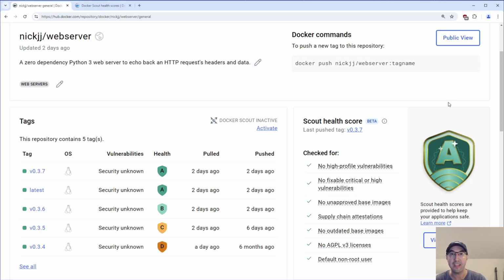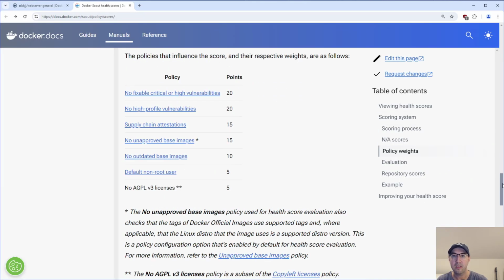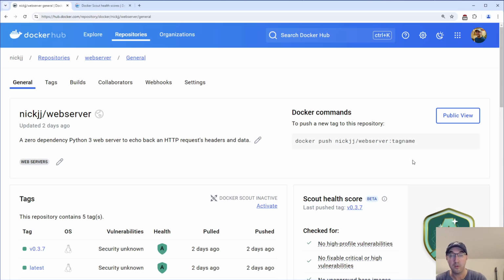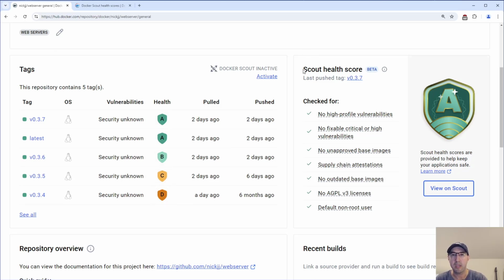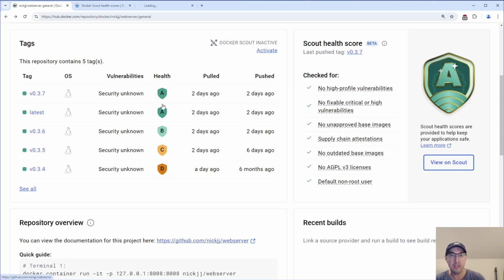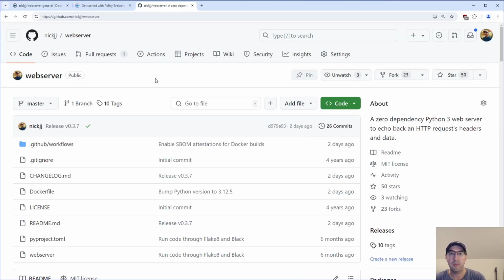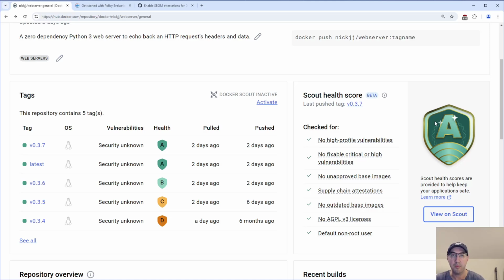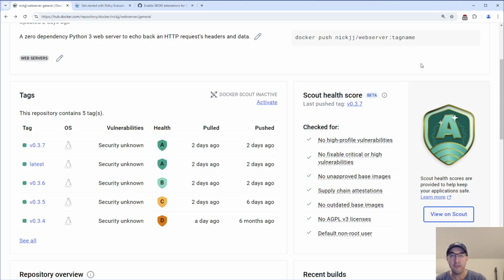Grade Your Docker Images with Docker Scout Health Scores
Docker is making it easy to get a security assessment of your images on the Docker Hub.

Here's a bonus video that and I recorded together about health scores

TIMESTAMPS
0:00 -- Intro
0:32 -- How does the grading system work?
1:02 -- Scoring policies and their weights
1:43 -- How do you get access to it?
2:05 -- How do you access your score and who can see it?
3:04 -- Is it useful?
4:44 -- Is this security theater?
6:18 -- Going from a D to an A
8:27 -- A few things I'd like to see, what's wishlist items?